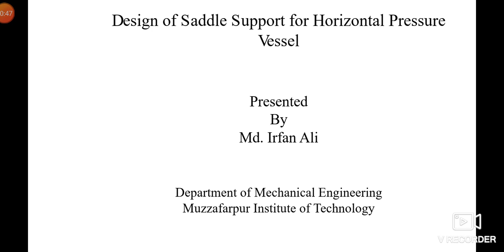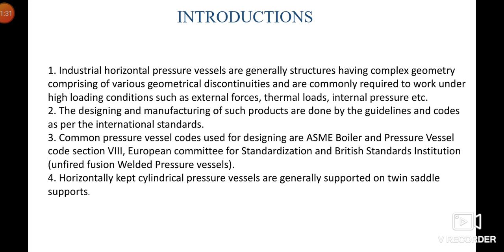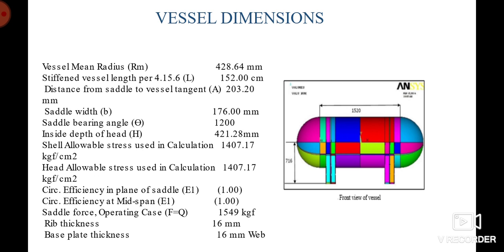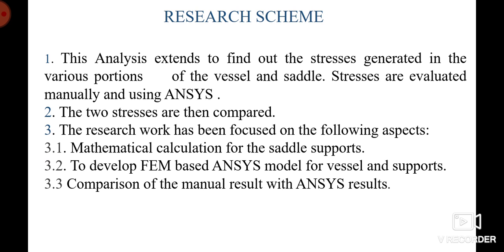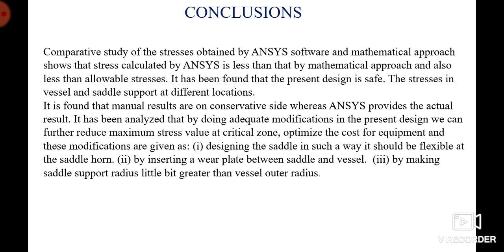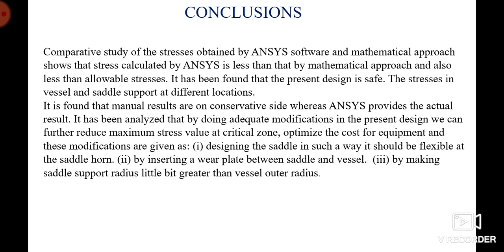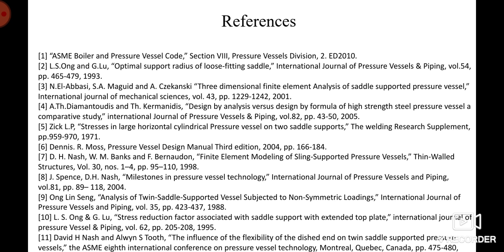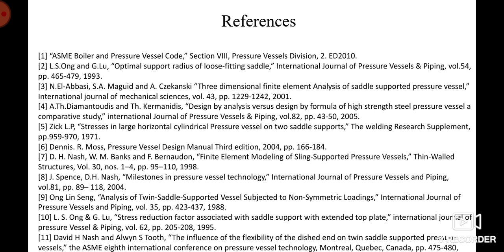Presentation M. tech 2nd sem